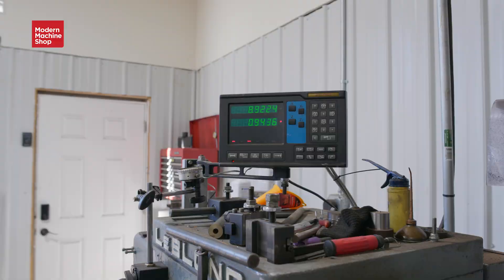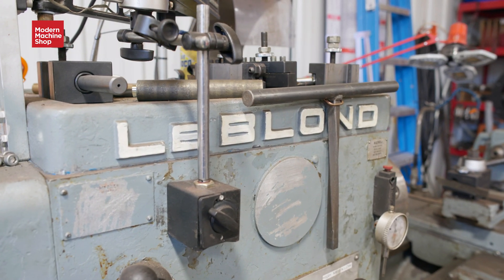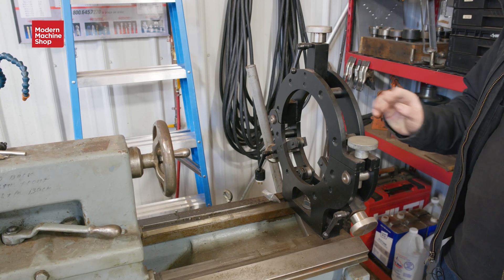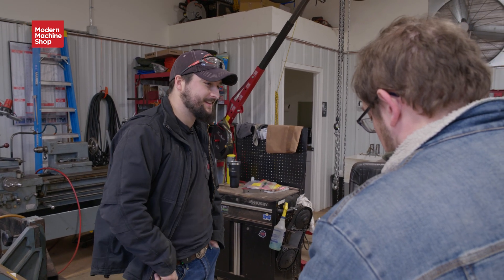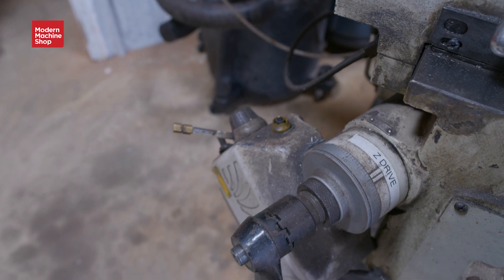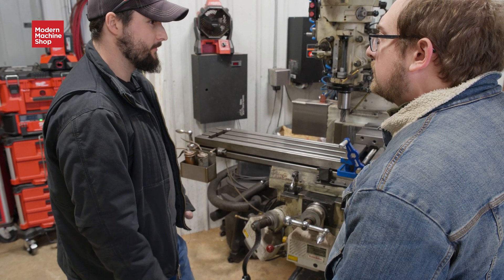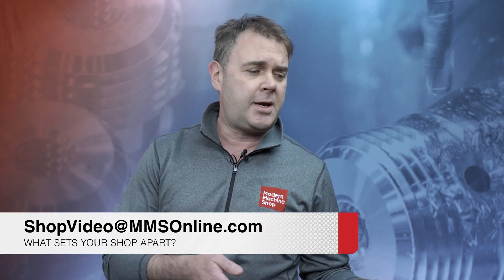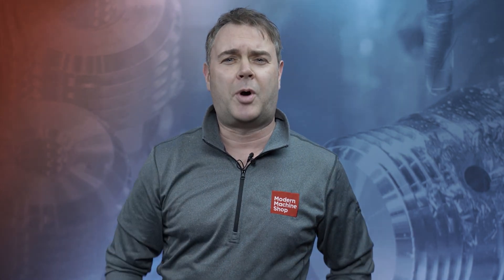Inside a One-Man Machine Shop | Embracing the Challenge in CNC Machining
Mason Montalvo runs Montalvo Machine, a one-man machining and fabrication shop in Statham, Georgia — built from the ground up to fit his vision. Whether designing custom parts, running traditional milling and turning machines, or assembling and welding the final product, Mason does it all, and in this video he shares why he left a steady job to take the leap into entrepreneurship.

In this episode of The View From My Shop, Mason gives us a tour of his shop, showcases the projects he’s proud of, and shares honest advice for anyone thinking about starting their own shop. Spoiler: It’s not about the money — it’s about the challenge.

🔧 See how Mason uses Fusion 360, manual machining, and welding to build precision parts
⚙️ Learn the story behind a custom-built steady rest and a complex motor mount project
💡 Mason shares what motivates him — and why loving the work is the key to making it

If you’re passionate about machining and fabrication, or if thinking of starting your own small shop, this story is for you.